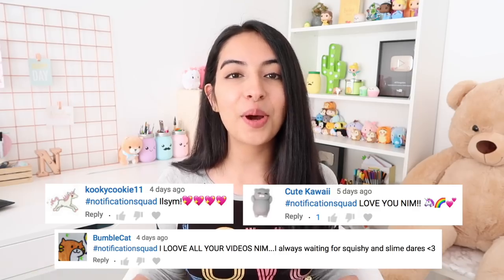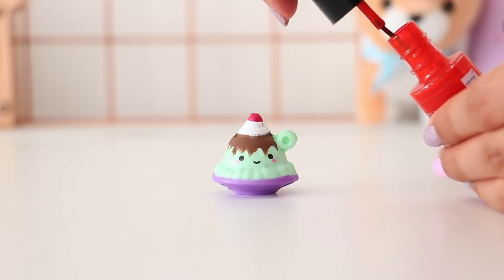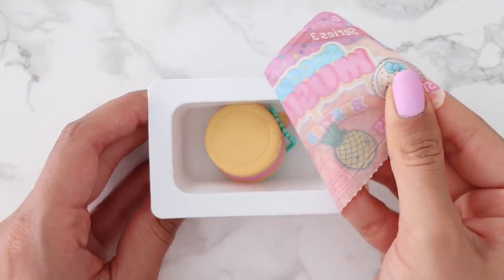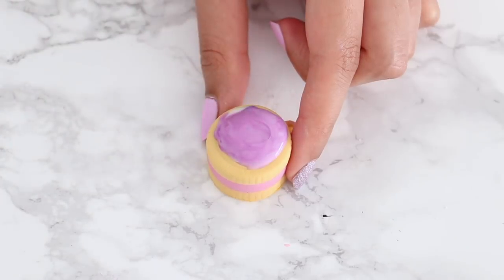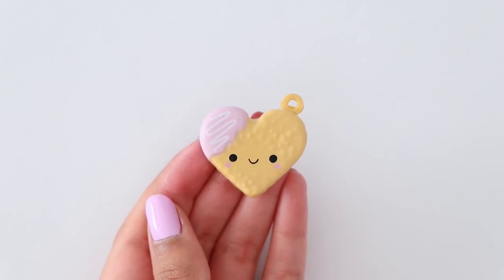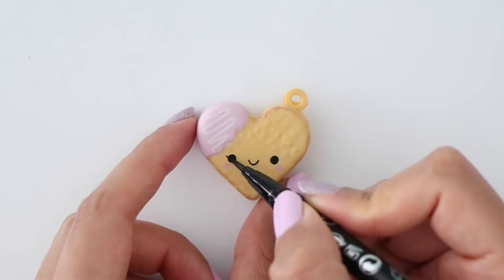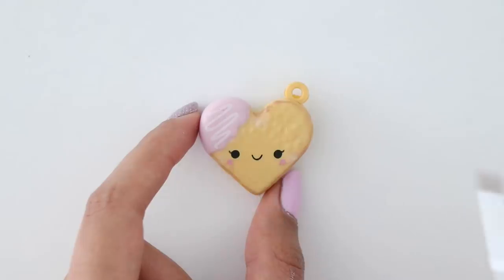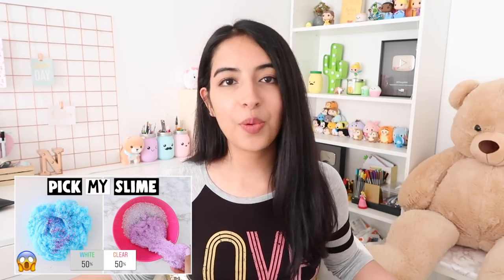EXTREME SLIME & SQUISHY DARES?! *squishy makeover*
Hey everyone! Today I will be doing slime & squishy dares that you guys sent me in! Pouring nail polish on a squishy, making slime on a squishy and giving a squishy a makeover using makeup. I hope you all enjoy the video! Nim XO

Artist: Children Fun Times
Title: Joyful and Postive